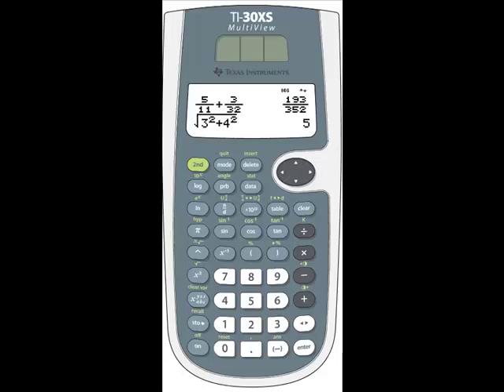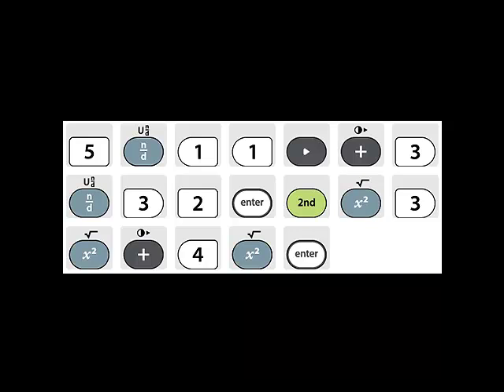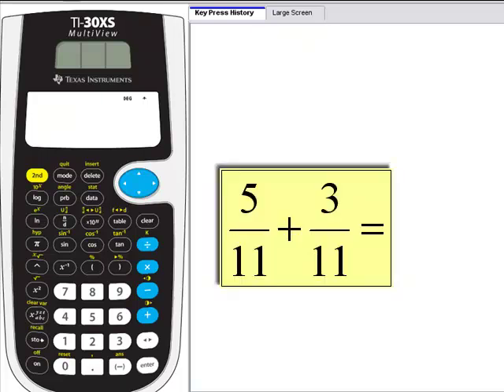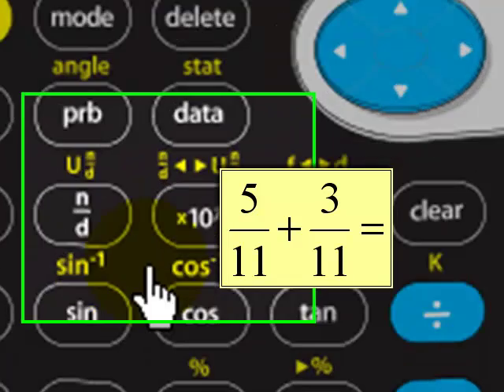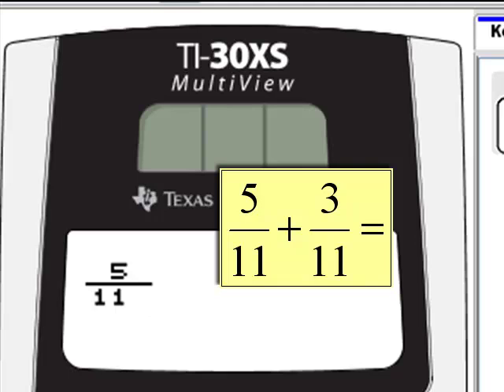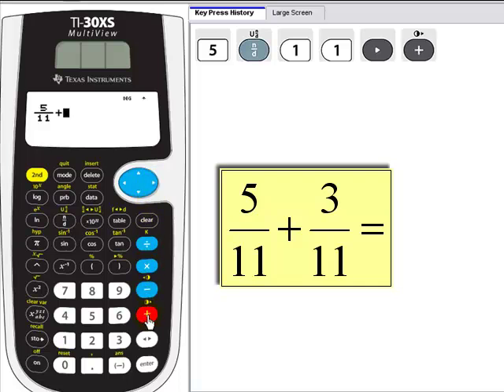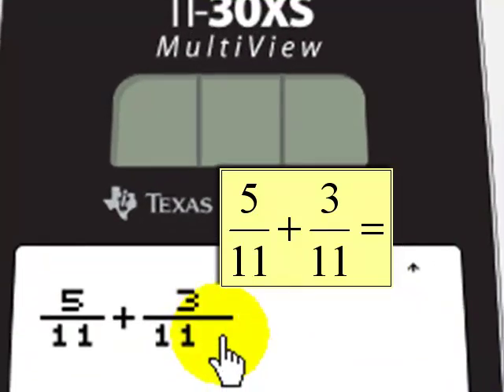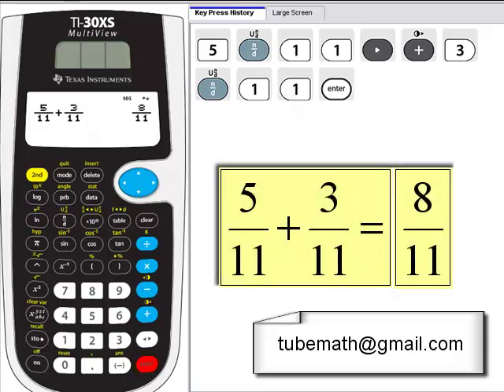ti-30xs multiview: adding like denominator fractions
How to add two like denominator fractions using the TI-30XS MultiView calculator (less than 2 min)